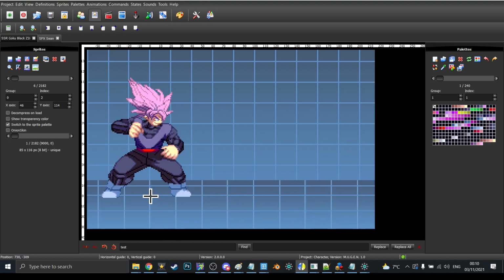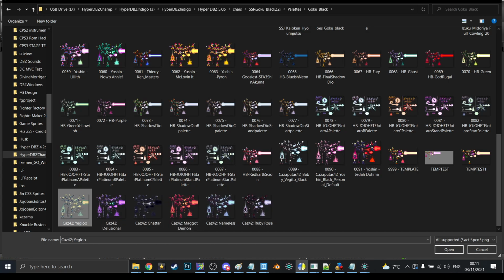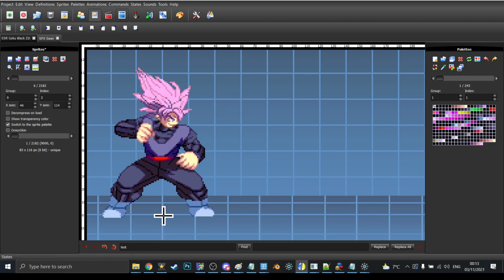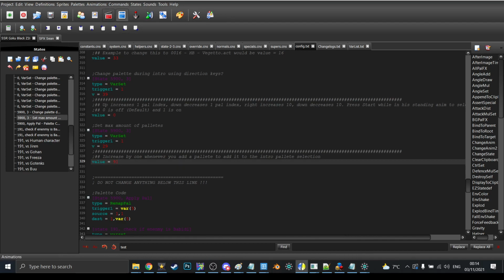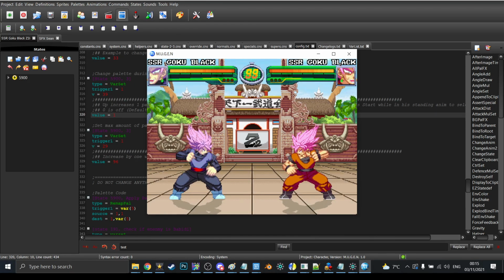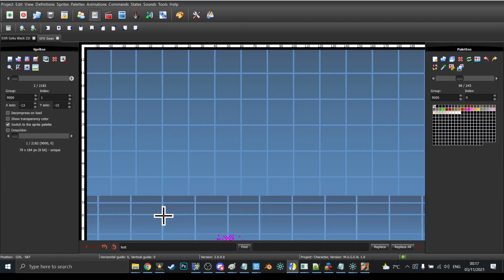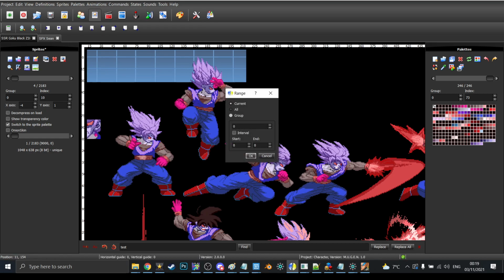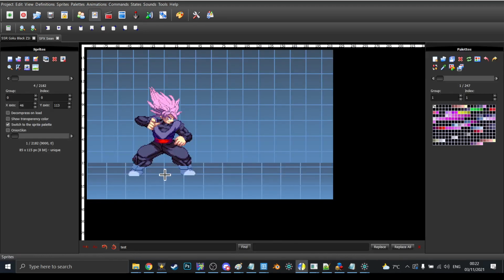SSR Goku Black Z2i: How to make/Add palletes!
Thought about makin this for a while now, and when better than when the guy is done lol. Cheers again to Kasette "Caz42" for the palletes used in the vID
Hope this proves informative. Black loads palletes based on SFFv2 (Remapped via state 5900), link to the thread can be found here